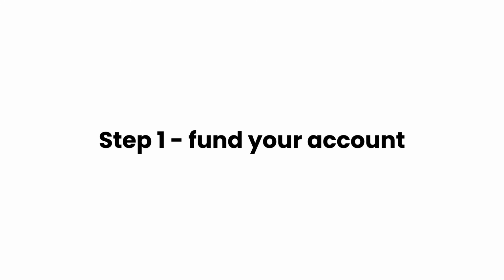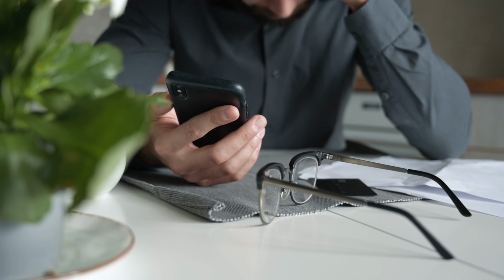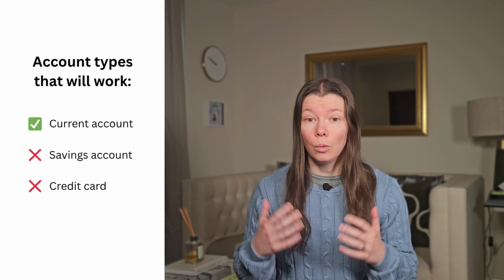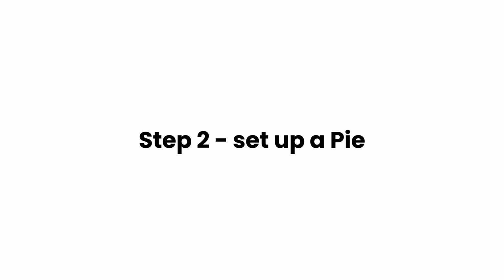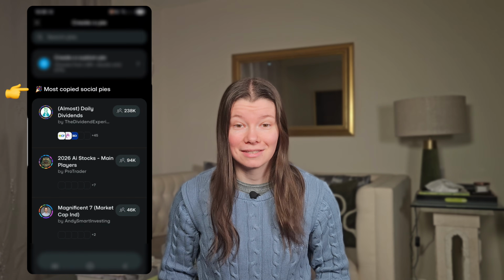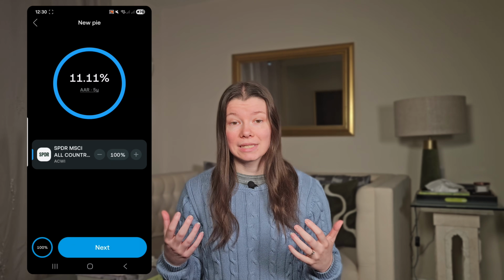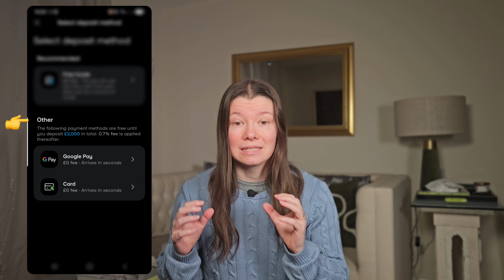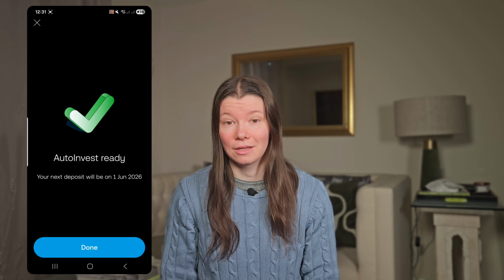The BEST way to AUTO INVEST on Trading 212 for recurring payments (full step-by-step tutorial)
In this video, I provide a full step-by-step tutorial on how to set up recurring, passive investments on Trading 212. I explain how to automate your funding to avoid the 0.7% fee and put your stocks ISA on autopilot. This is the best way to pound cost average your investments because it let's you set things up and then continues to invest passively, so you only need to check your investments now and again, instead of constantly revisiting the app.

Timestamps:
00:00 *Step 1:* Funding your Trading 212 account (How to set up a standing order from your bank account into your Trading 212 account)
01:40: What accounts are suitable for Trading 212s free AutoInvest feature?
02:23 *Step 2:* Setting up your Pie (How to set up AutoInvest or to invest monthly in Trading 212 without paying any fees)
03:43 How to avoid the 0.7% fee on Trading 212.

_Any advice given on my channel and videos is for information only, and does not act as financial advice. This video is just for education and entertainment purposes. Your financial decisions are your full responsibility, and you must do your own research before undertaking any investments or changes to your financial activities. Remember that investments can go up and down in value, so you could get back less than you put in._